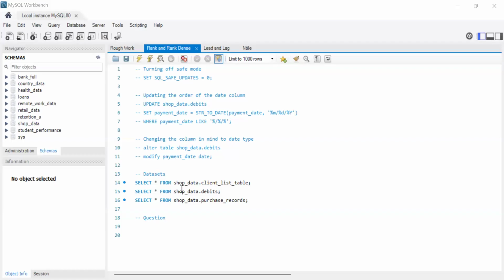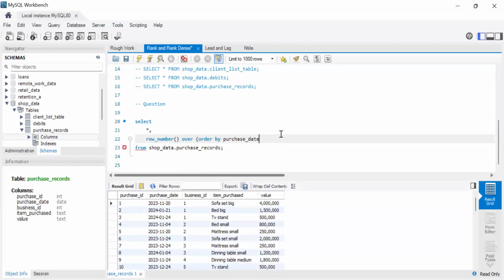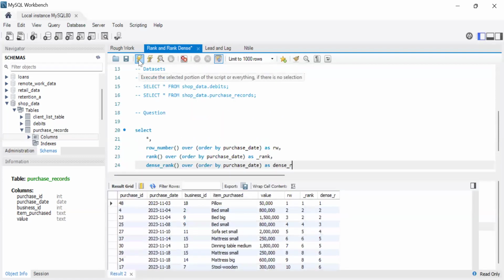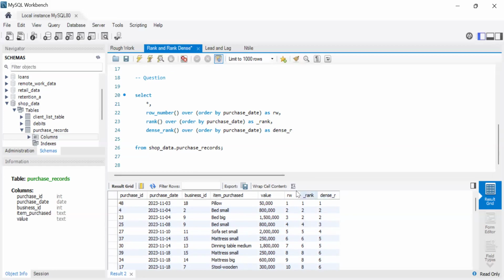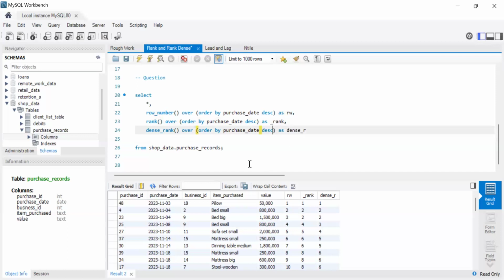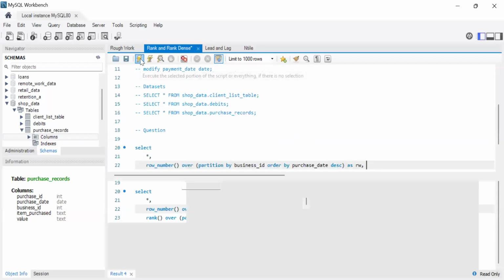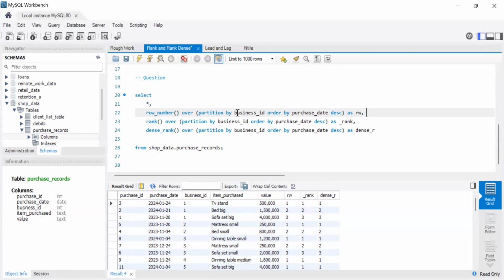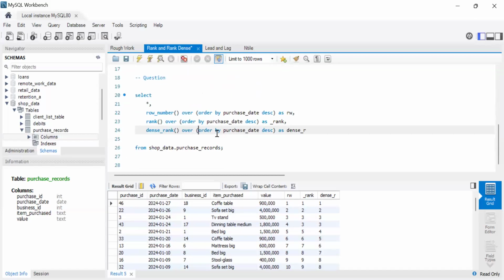SQL Window Functions| Rank & Dense Rank | For Beginners | Data Analysis, Data Science, & Engineering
In this video, you’ll learn how to use the SQL RANK() and DENSE_RANK() functions, essential concepts in window functions for ranking data.